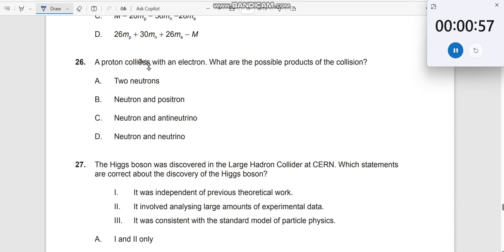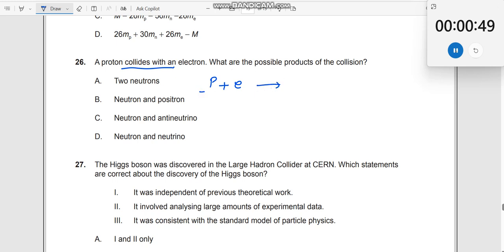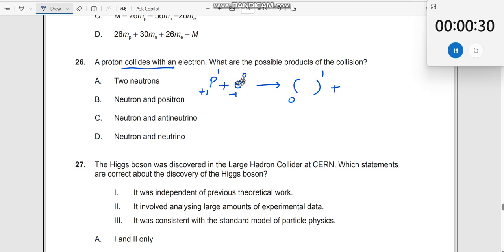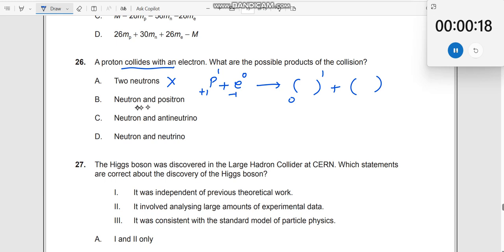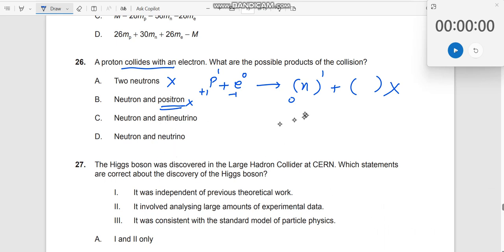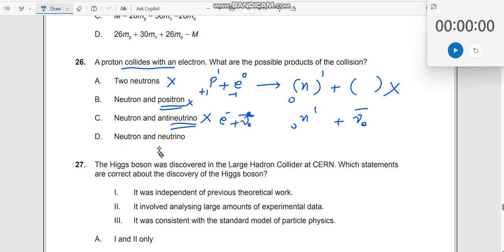A proton collides with an electron. What are the possible products of the collision? A. Two neutrons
A proton collides with an electron. What are the possible products of the collision?
A. Two neutrons
B. Neutron and positron
C. Neutron and antineutrino
D. Neutron and neutrino

This question is about the usage of concepts from the chapter NUCLEAR PHYSICS, -,proton collision, electron interaction, elementary particles, neutrino, to answer this MCQ. This question is taken from IBDP Paper-1, TZ1 PHYSICS SL 2021 NOV. EXAM. To see all the MCQs for this exam and also for other exams or past papers, Links

1. IB Physics Hub

2. My Linkedin Profile

3. My Facebook Profile

4. My Instagram Profile